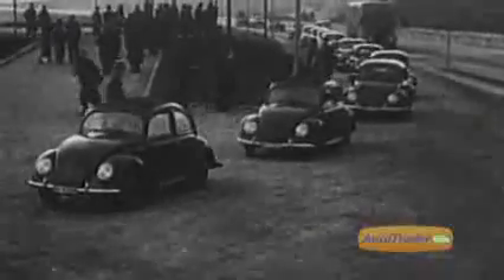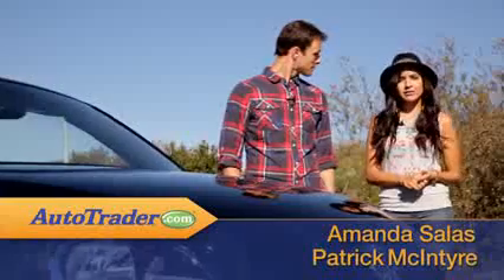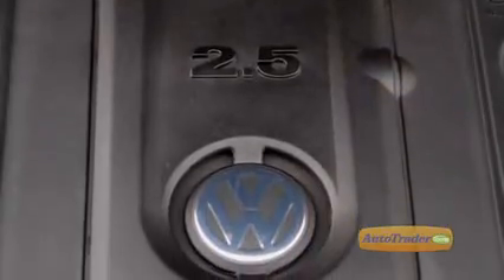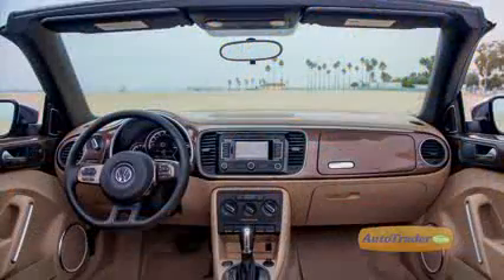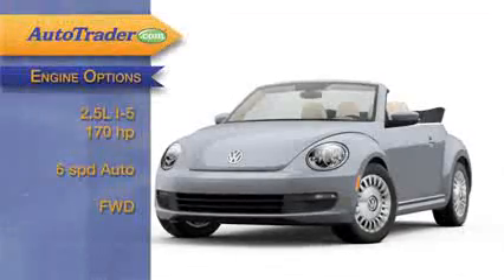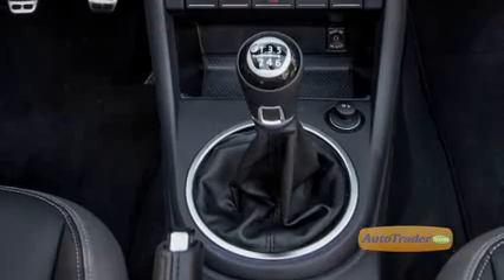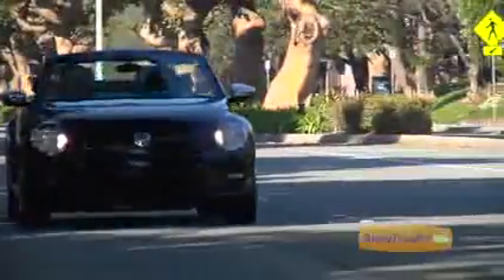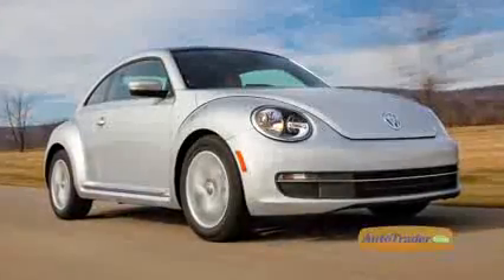2013 Volkswagen Beetle Convertible New Car Review AutoTrader